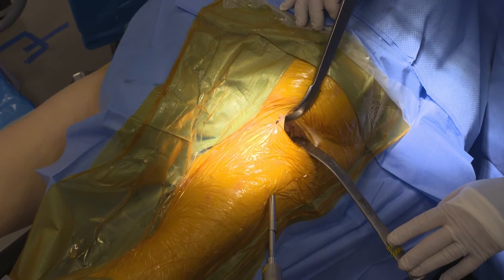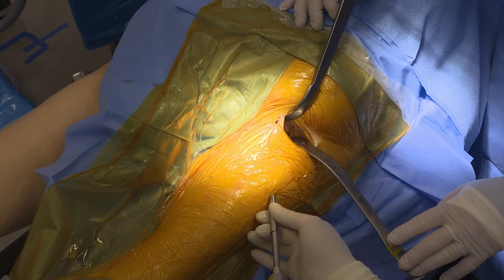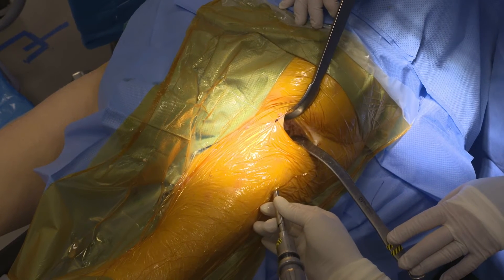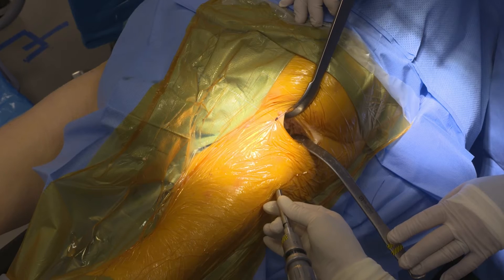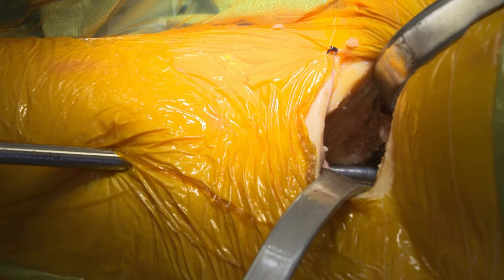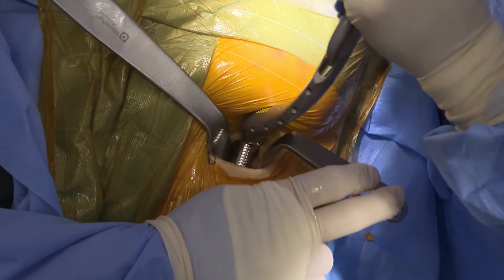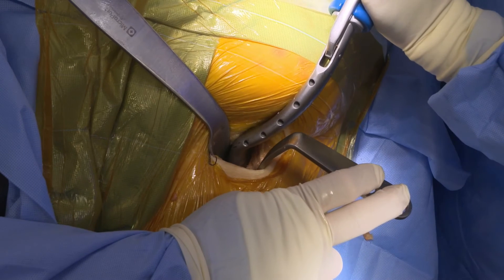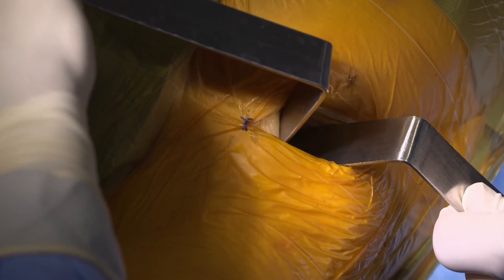Anterior Path® & Tissue Preservation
Surgeons discuss the tissue preservation benefits of Anterior Path®, MicroPort's latest portal-assisted anterior total hip approach.